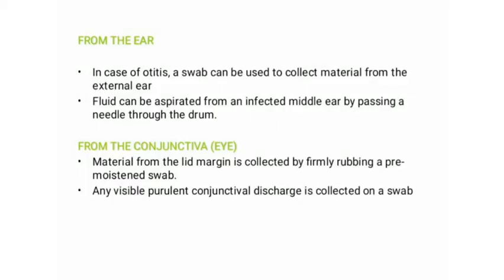Collection and transport of clinical specimen(part 4)